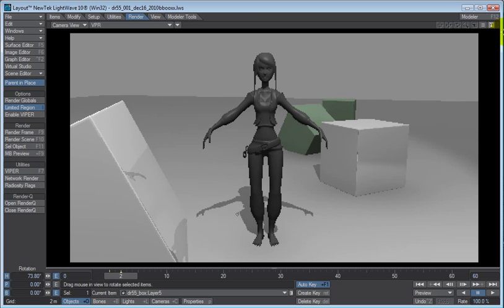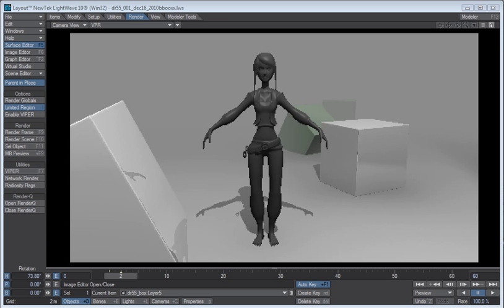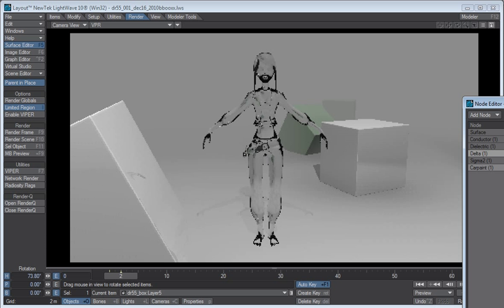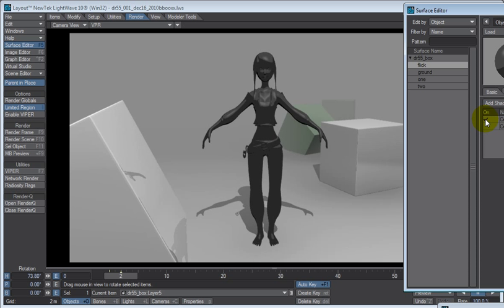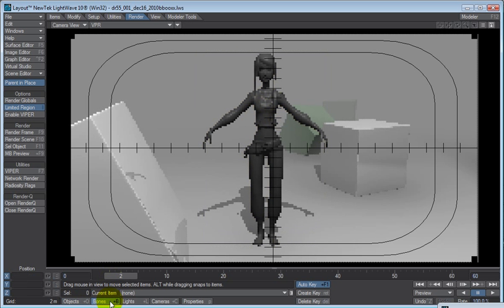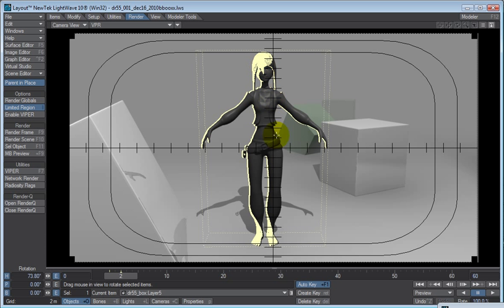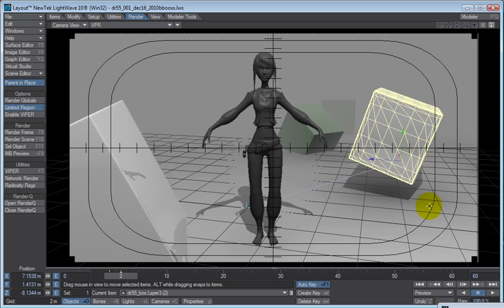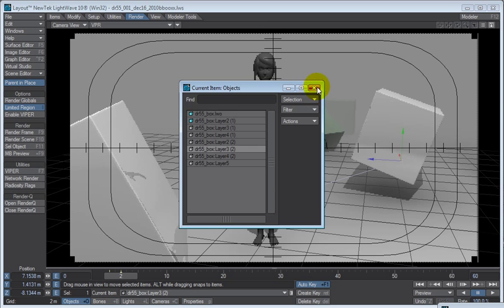***Not For Children*** lightwave 10 vpr fog, nodes shaders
***ALL content uploaded to my YouTube channel is not intended for or directed towards children*** lightwave 10 vpr  fog, nodes shaders and open gl viewport overlay modes